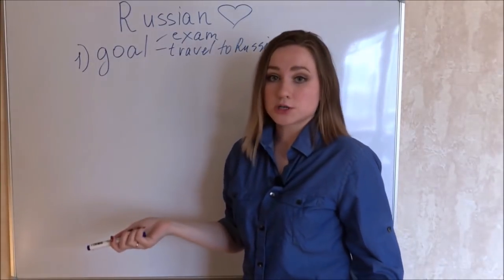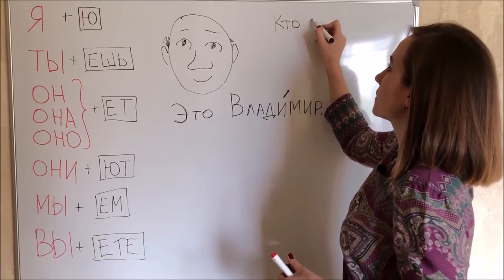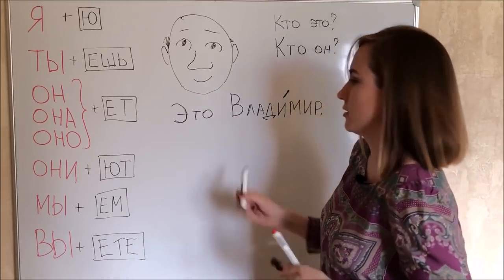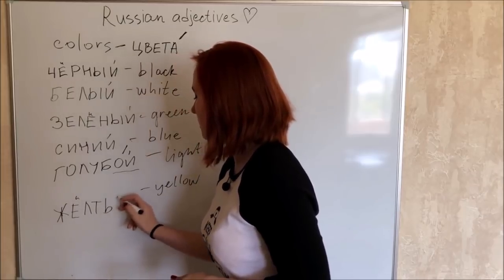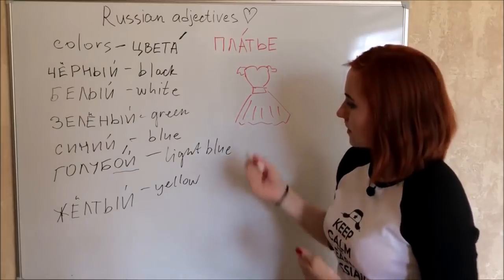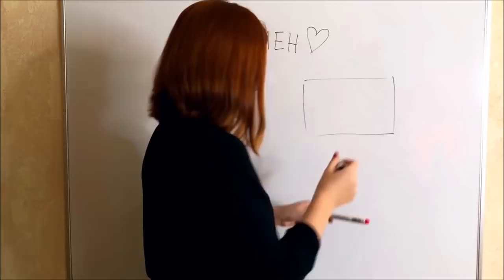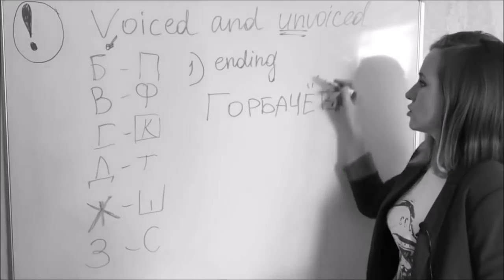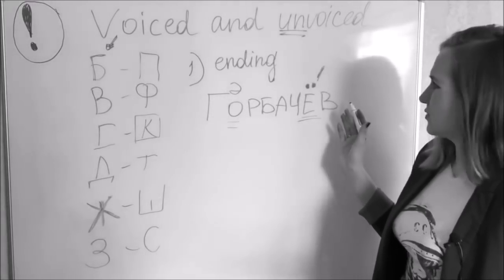You can take her out of Russia but you can never take Russia out of her